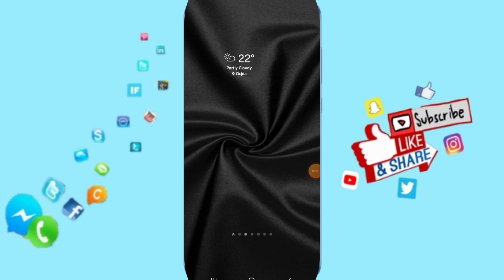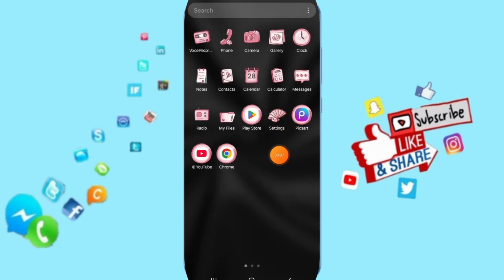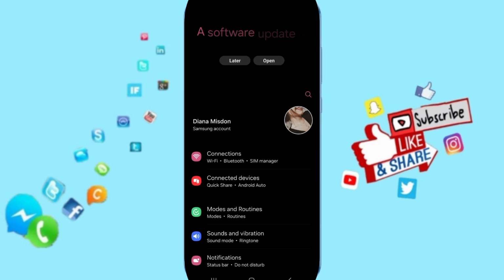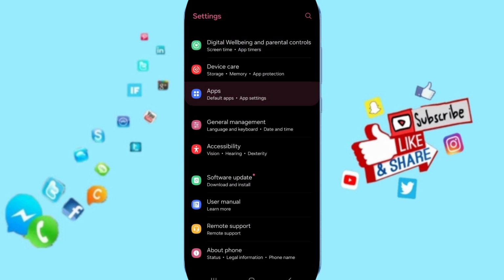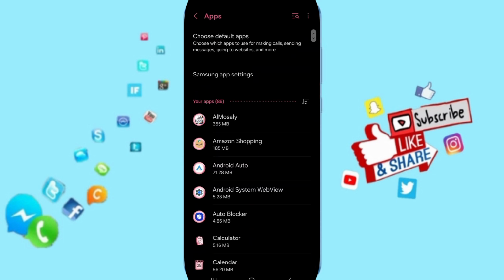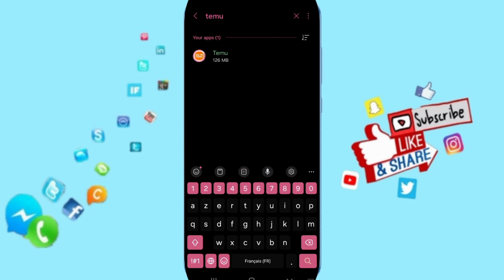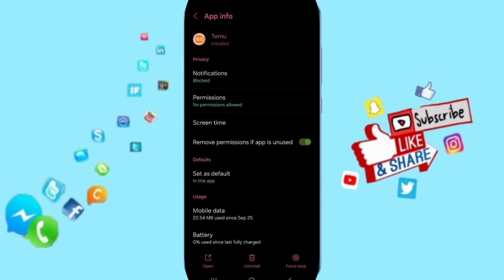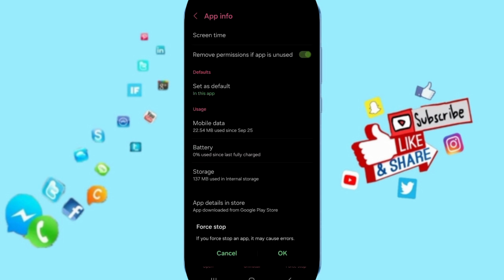How To Fix And Solve Login Problem On Temu App | Final Solution